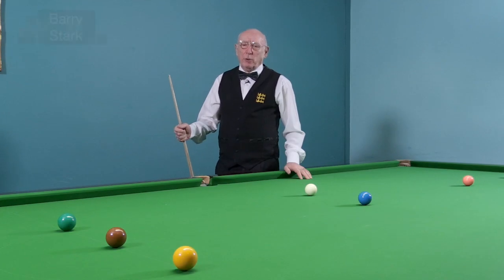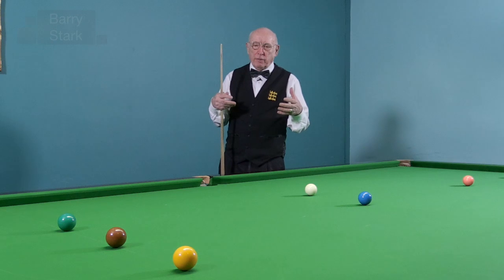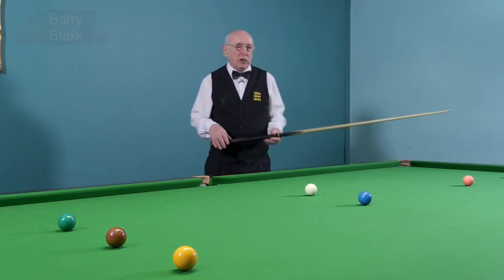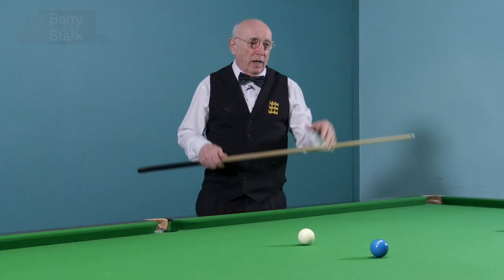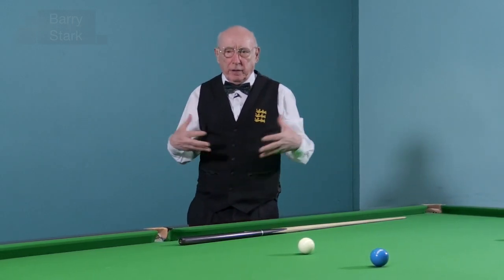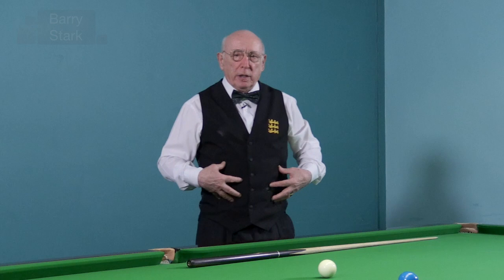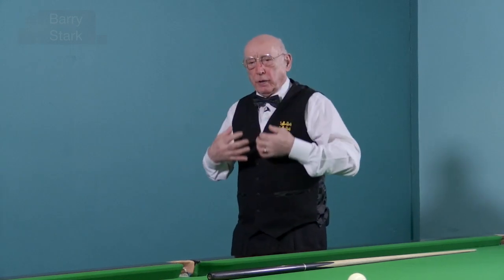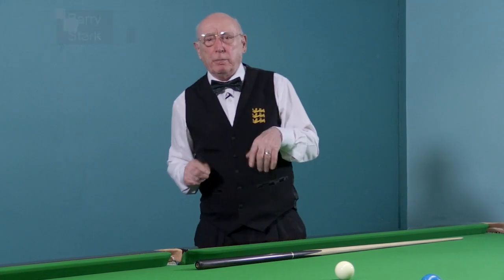59. Mental Strength - An introduction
Barry introduces the topic of mental strength associated with the game of snooker.  Being strong mentally is an important aspect of the game. In this video Barry advocates that a sound technique and breathing correctly will help control those nerves.